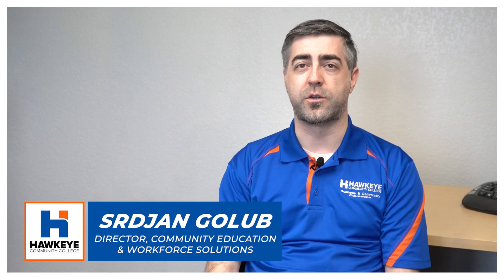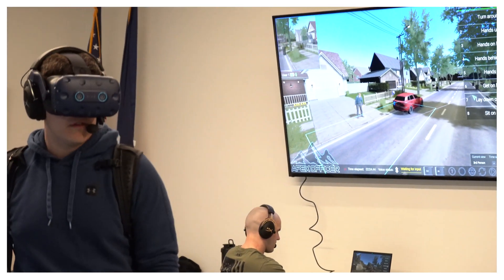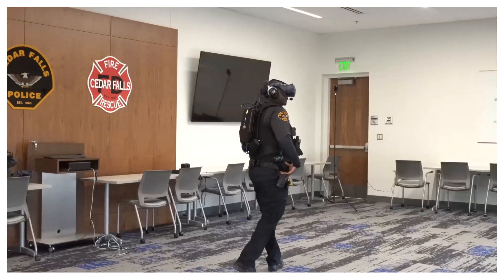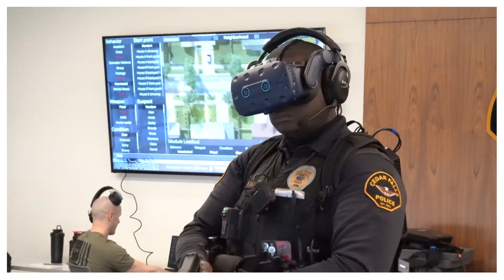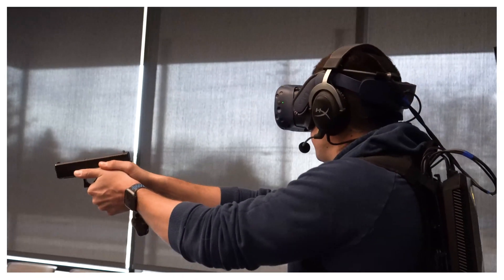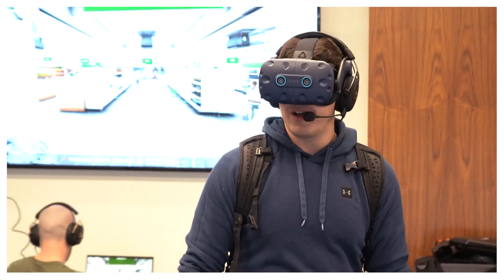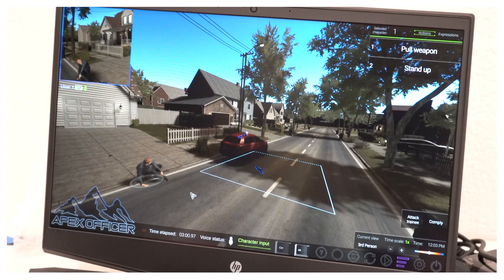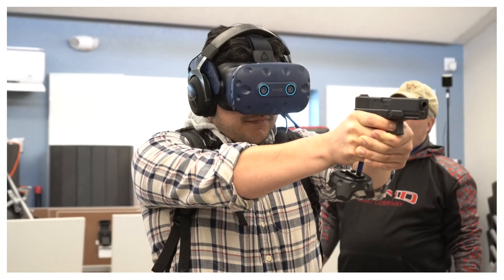Iowa Law Enforcement Academy APEX system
The Iowa Law Enforcement Academy APEX system is a virtual reality system that puts ILEA Cadets and officers from all over Iowa into scenarios to give them hands-on training in de-escalation situations.

Connect with Hawkeye Community College.

About Hawkeye Community College:
Hawkeye Community College offers more than 45 career and transfer programs, including Liberal Arts, Agriculture and Natural Resources, Arts, Business, Education, Health, Industrial and Engineering Technology, Information Technology, Power Technology, and Public Services. Located in Waterloo, Iowa, Hawkeye serves more that 5300 credit and 20,000 continuing education students each year. Hawkeye Business and Community Education offers continuing education and customized training in leadership, management, supervision, computers, small business development, quality, trade and industry, and transportation.